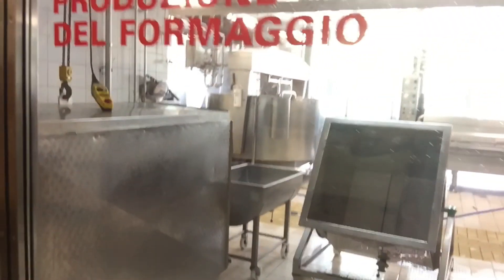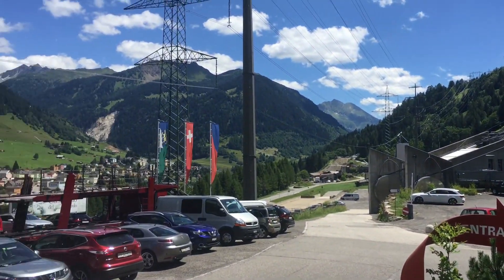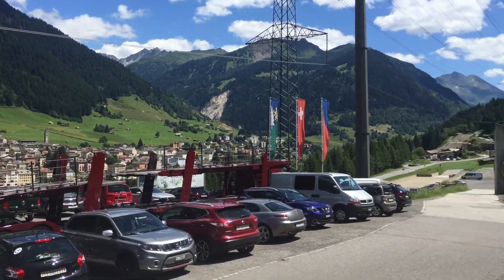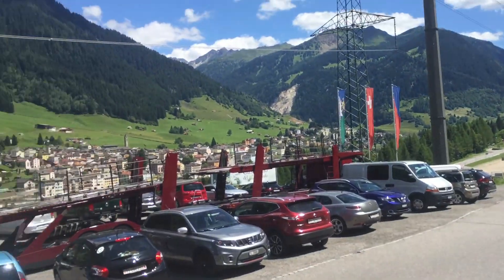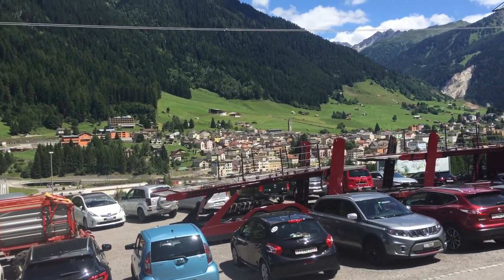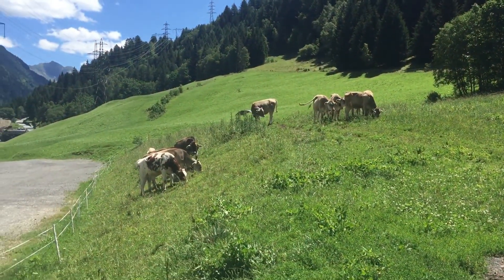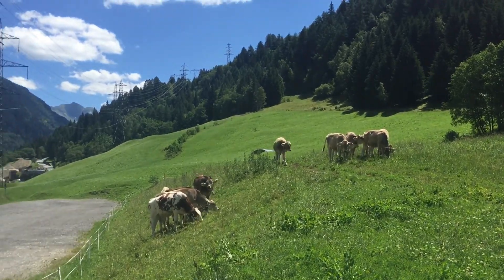The Best Chesse Factorie And What I Ate Beef Potatoe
(Like come into scribe and more videos to come. help me guys to get 200 subscribers pls that would mean a lot